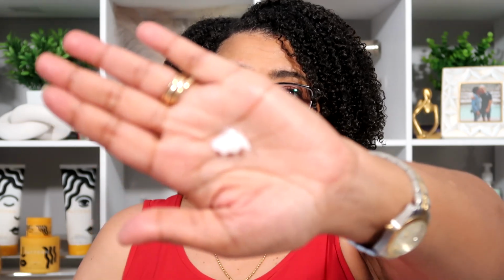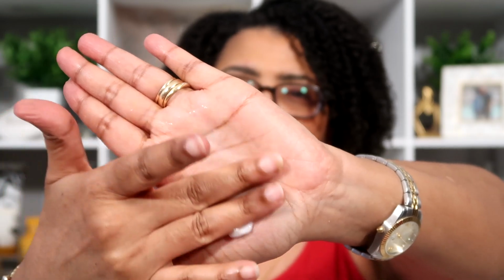WASH N' GO on Type 4 Hair / SheScentIt Passionfruit & Flax Leave-In + Alikay Naturals Lemongrass Gel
What's Up Sun Raes! I decided to use the SheScentIt Passionfruit Leave-in under the Alikay Lemongrass Gel for this wash and go.  Will this leave-in stand up to this HARD holding gel? Watch and see.  I hope you enjoy!

💛 FYI - Hair is a wash and go using the products mentioned in this video.

PRODUCTS MENTIONED:
Alikay Naturals Lemongrass Hold It Gel

ITEMS YOU MAY BE INTERESTED IN:
Hair Clips (very similar)
Satin Robe